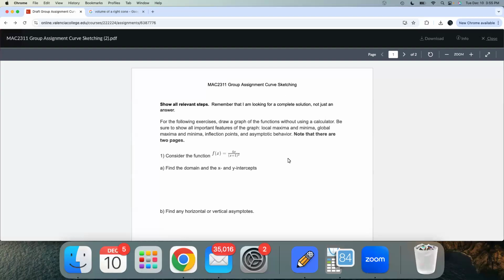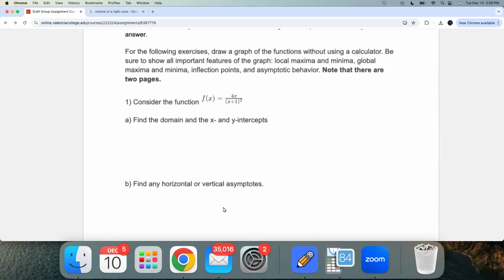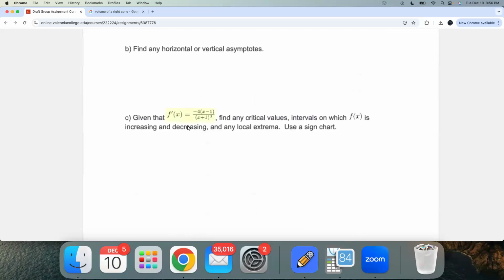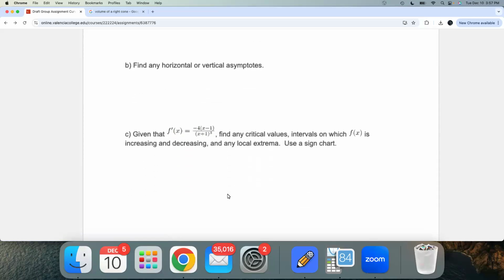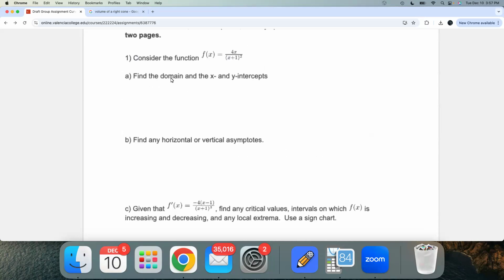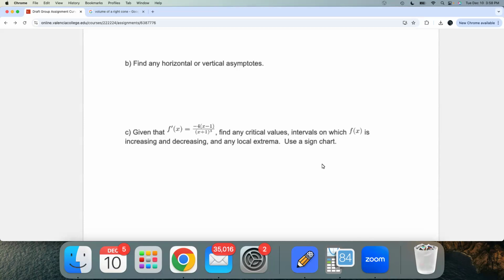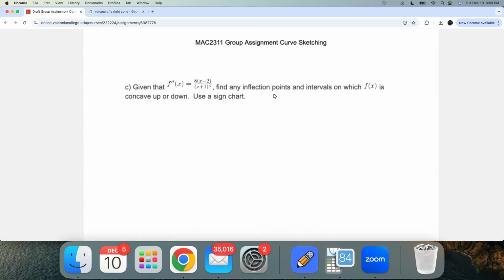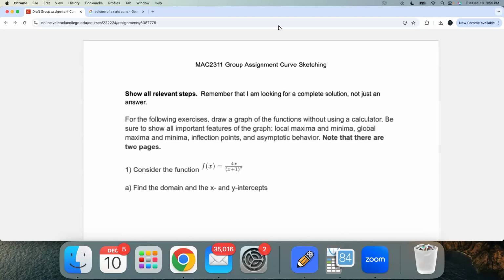Help with Group Assignment Curve Sketching